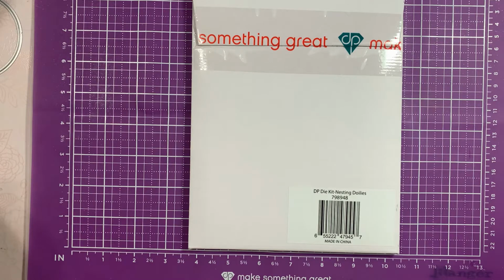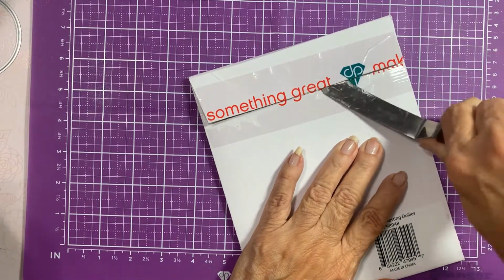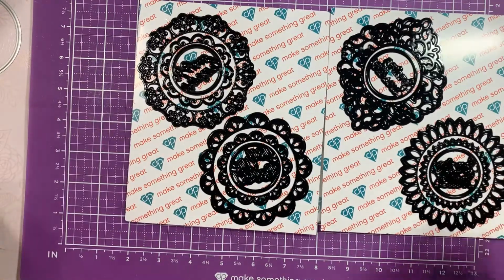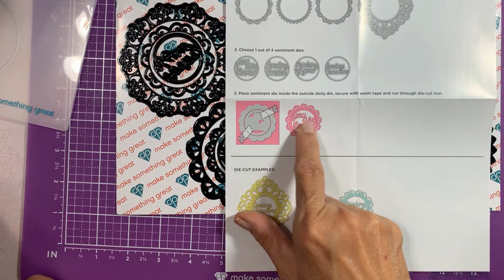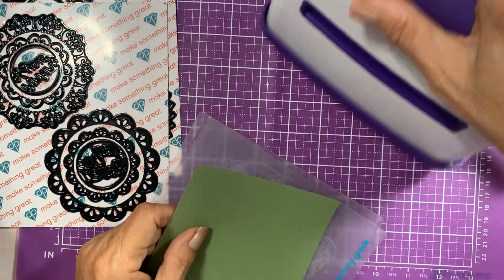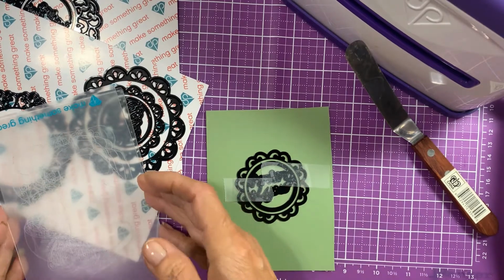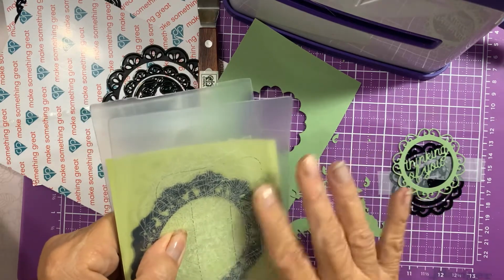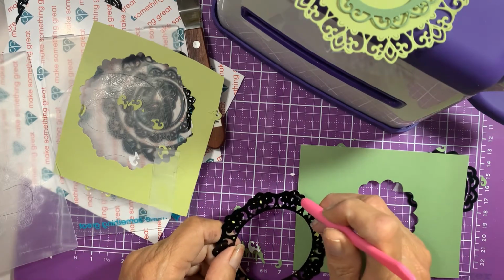Diamond Press Nesting Doilies Die Set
Unboxing, Demo and Review of Diamond Press new Nesting Doilies Die Set